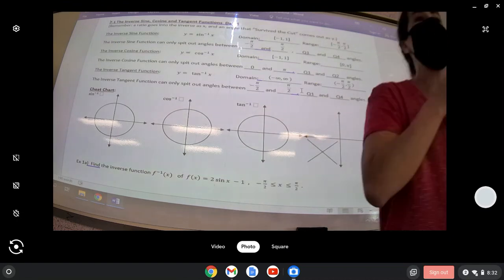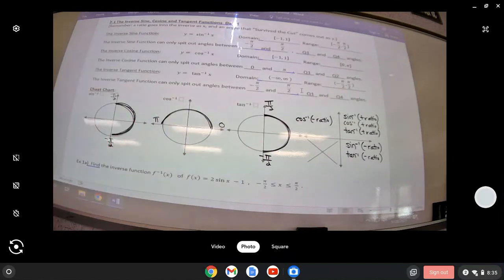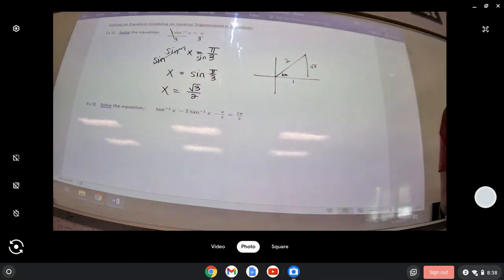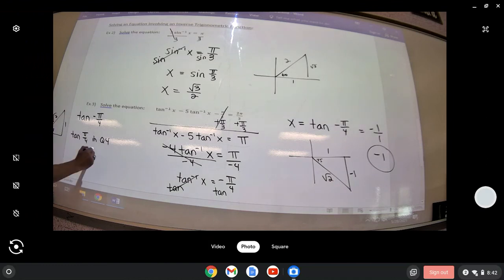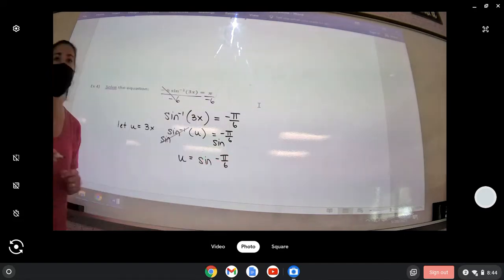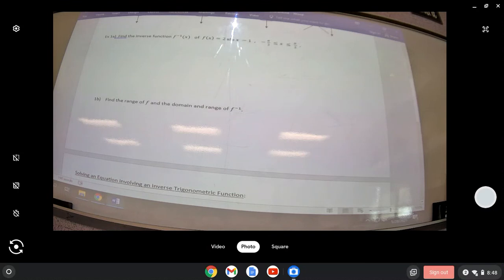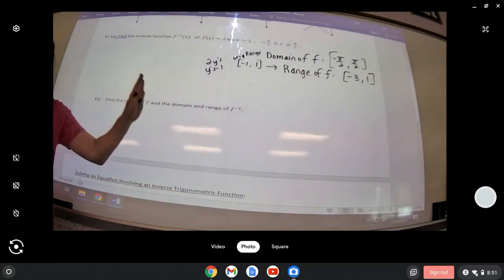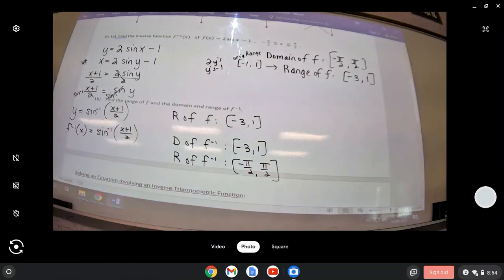PC H 7.1 Day 4 Notes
Inverse Trig Functions - Solve equations